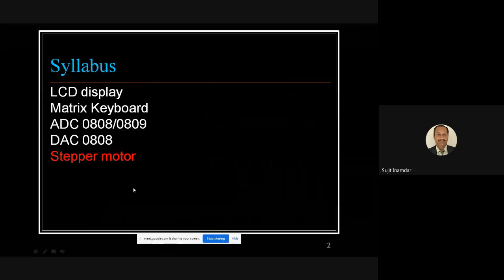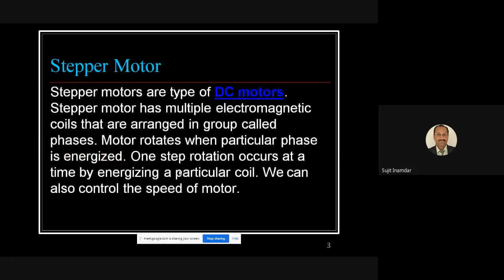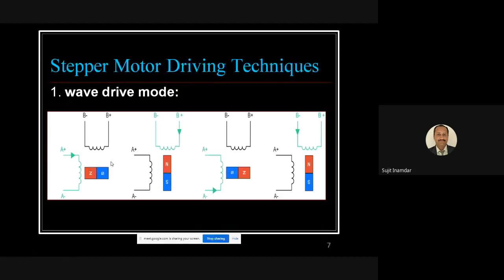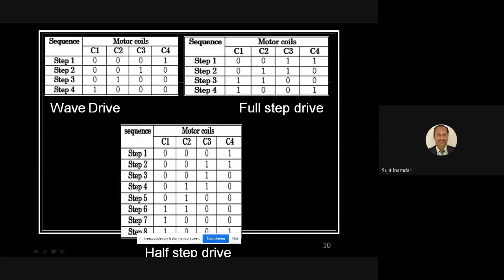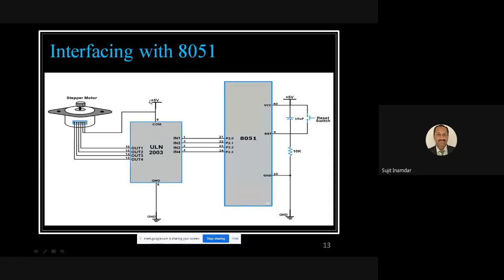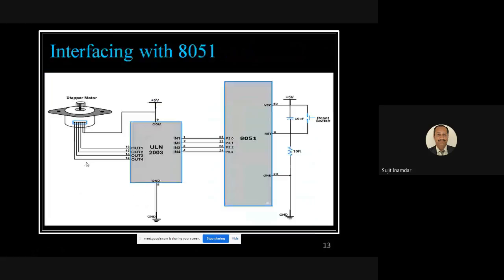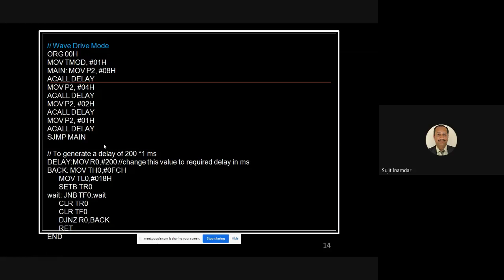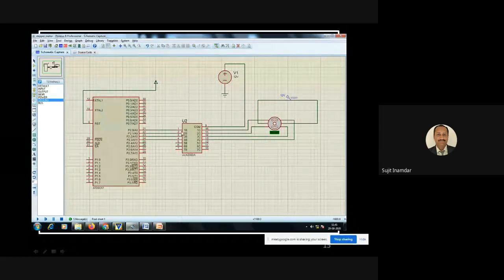MCA(2020-09-29 at 12:30)